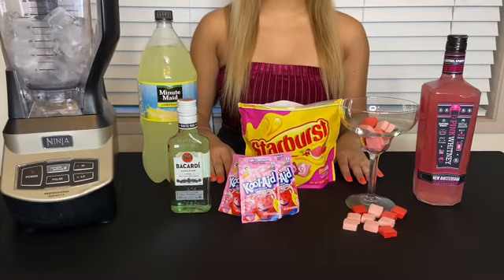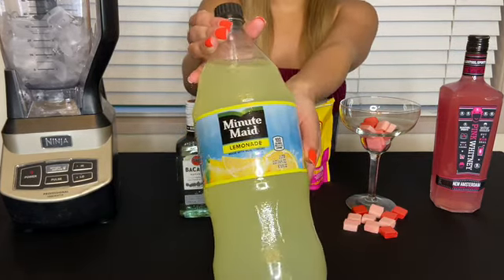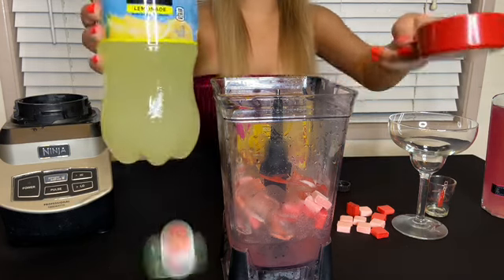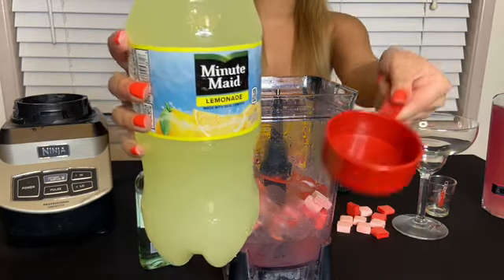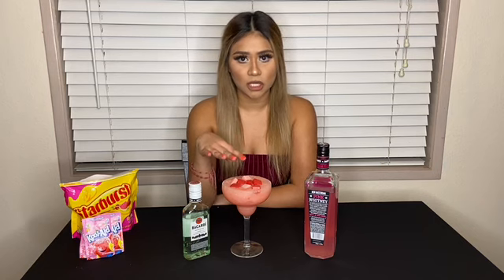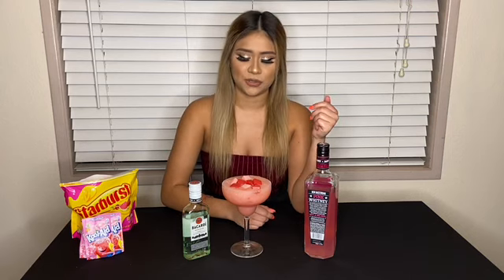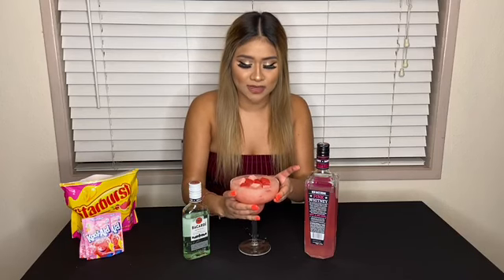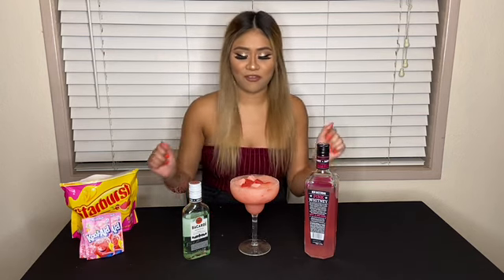HOW TO MAKE A PINK WHITNEY STARBURST DRINK!!!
Ingredients:
 Pink Whitney Vodka
Original Bacardi Rum
Pink Lemonade Kool-Aid
Original Lemonade
Starburst (Reds pack)